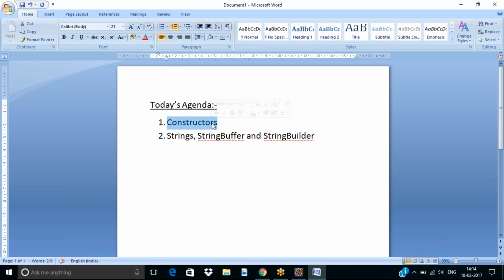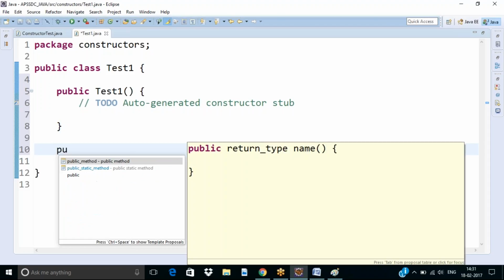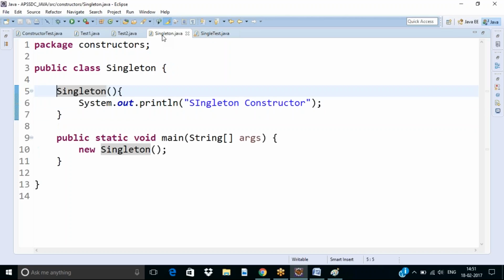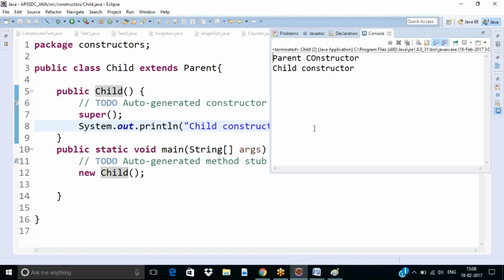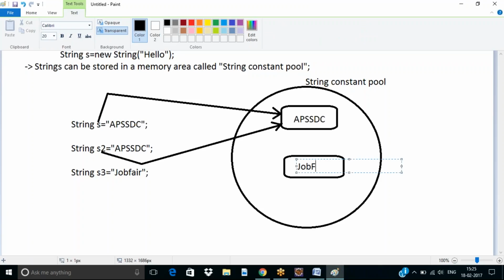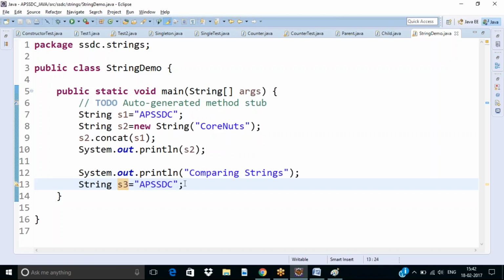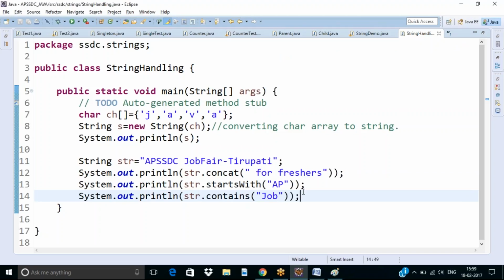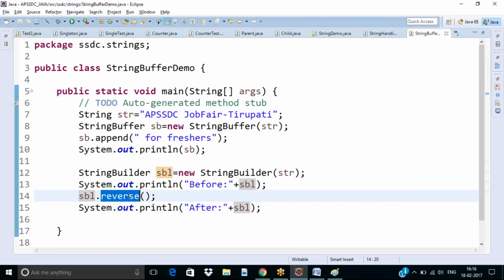JAVA APSSDC-CoreNuts Day18